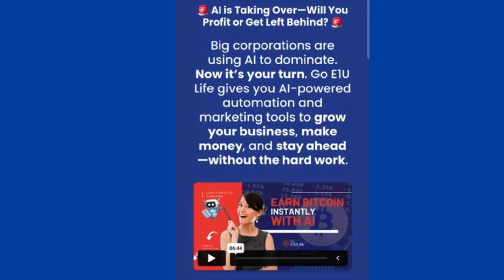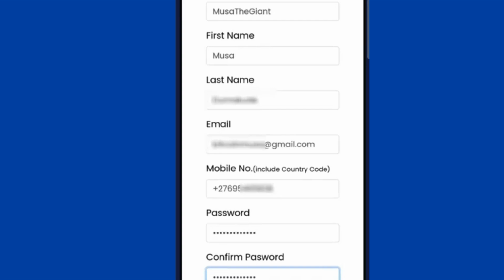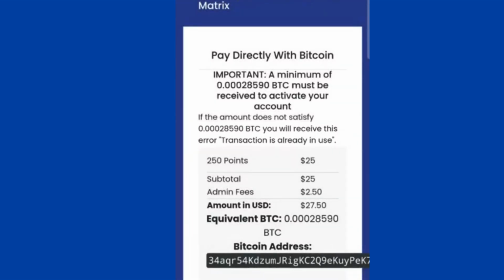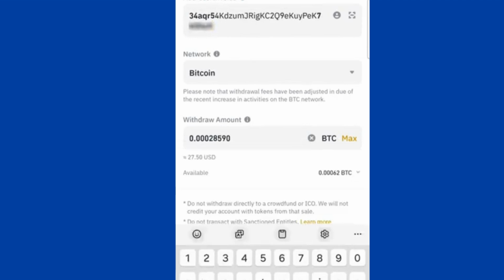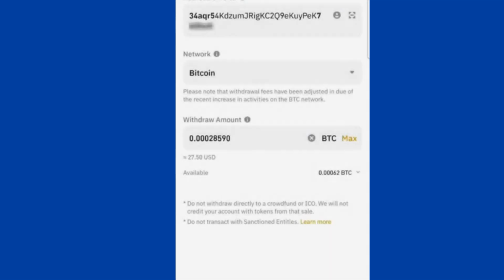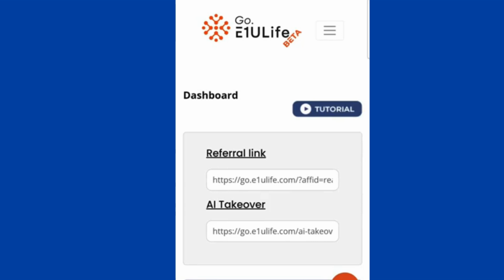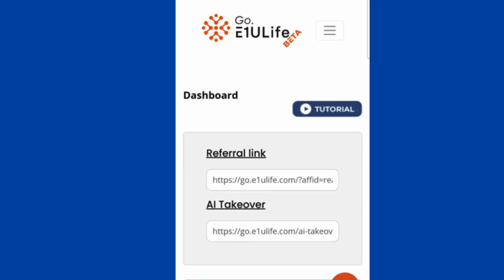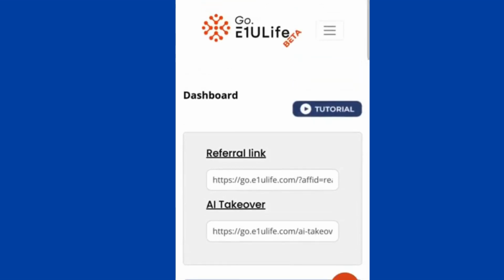E1ULife How to sign up Using Binance